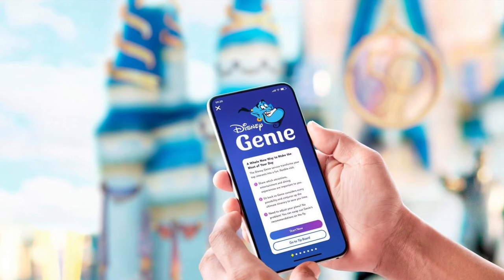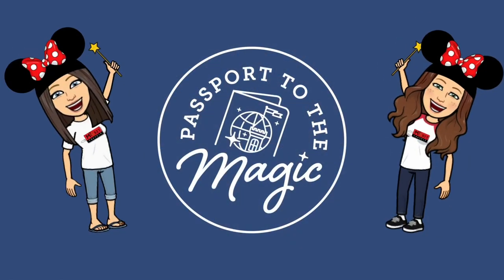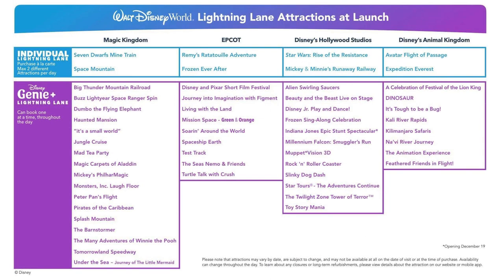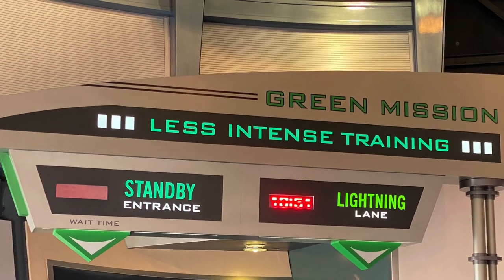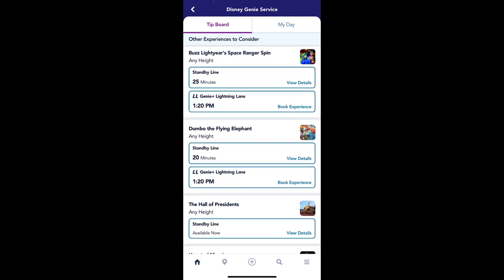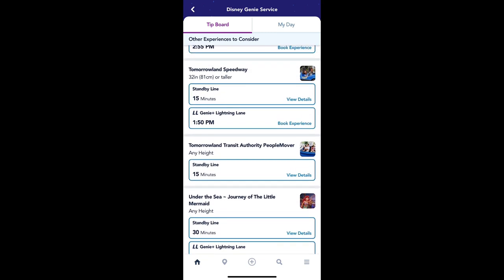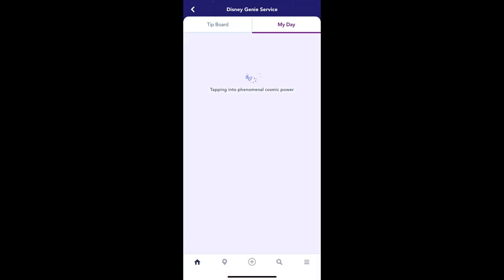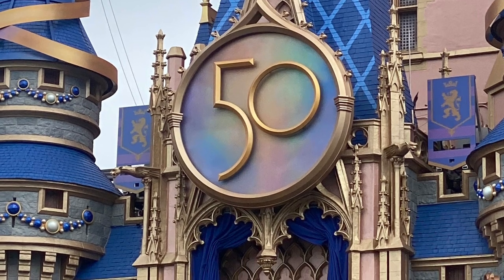Disney Genie+ Lightning Lane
Learn about Disney Genie+ service, including what rides are included and how to make your Lightning Lane selections at each Walt Disney World theme park.